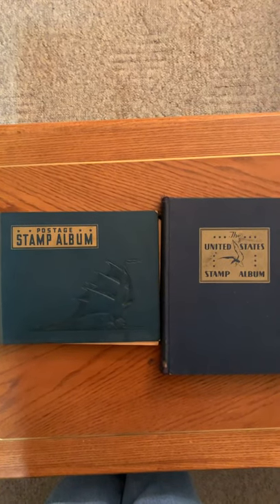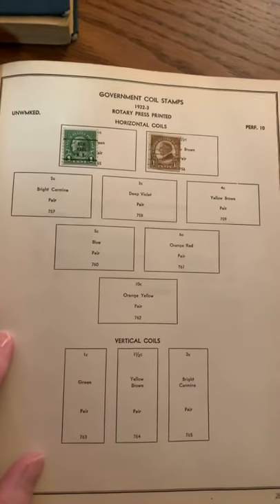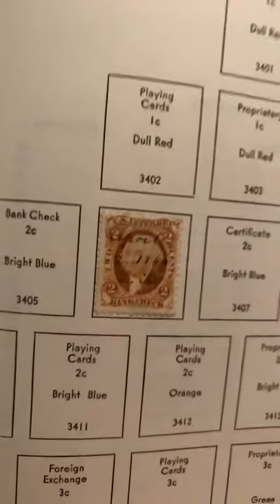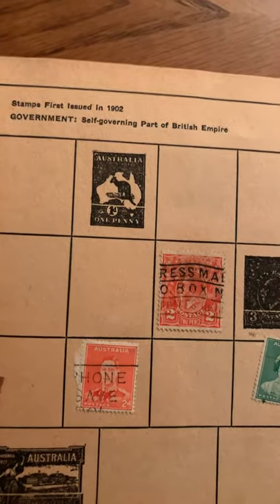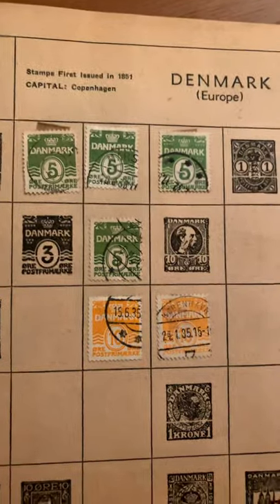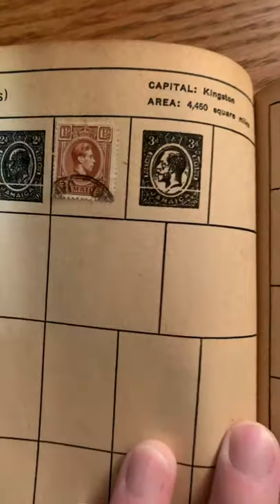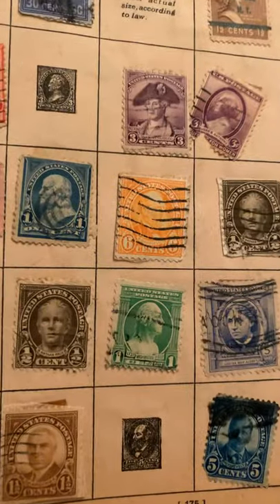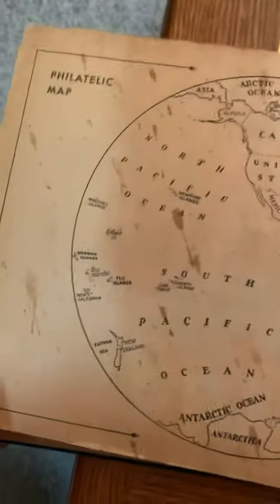Great Stamp Collection Found at Yard Sale!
Hi everyone, check out these great antique stamp books with stamps that I found at a yard sale this weekend!  Stamps from the mid 1800’s to about 1935!